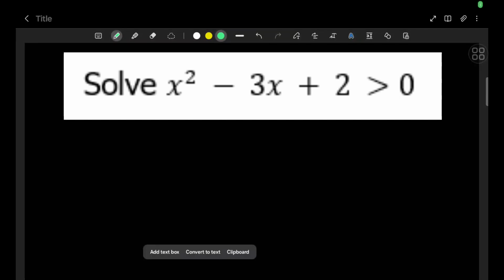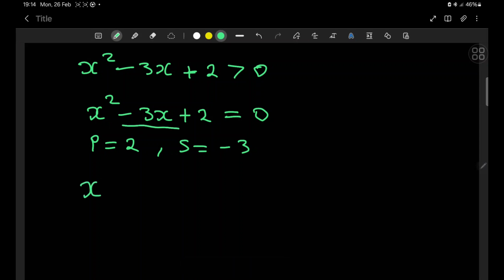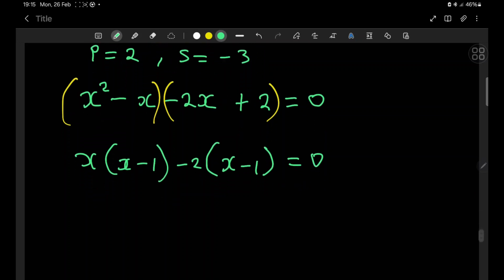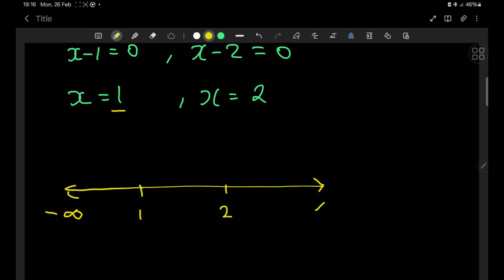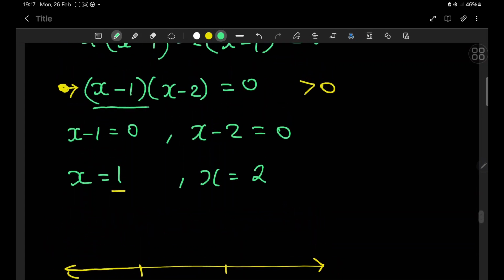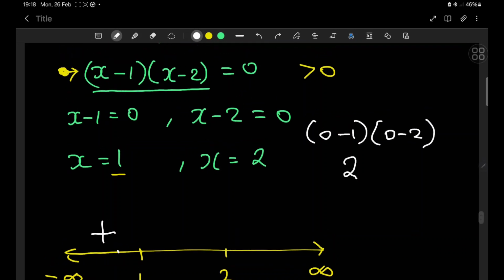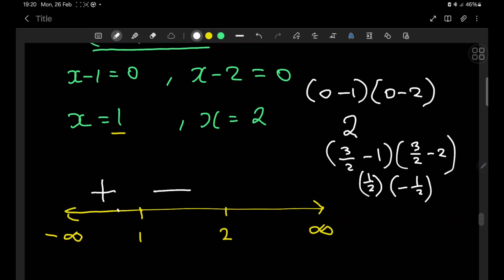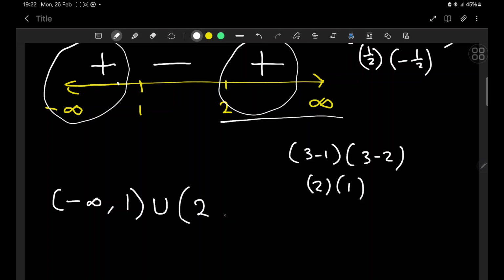Quadratic Inequality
This question is a quadratic inequality that requires finding critical values and presenting solution in interval notation.